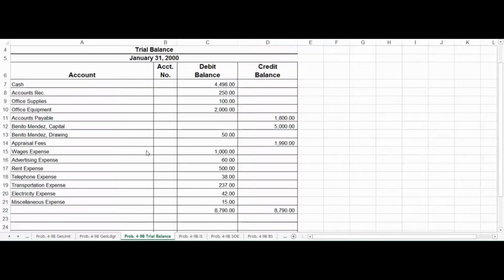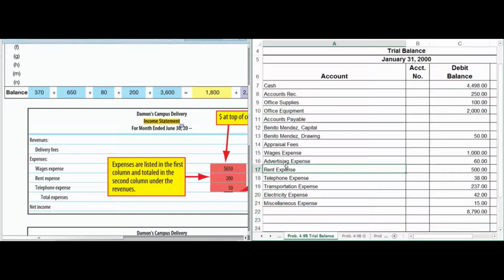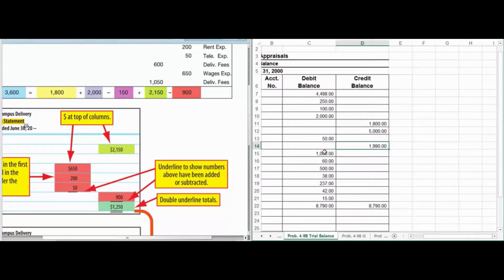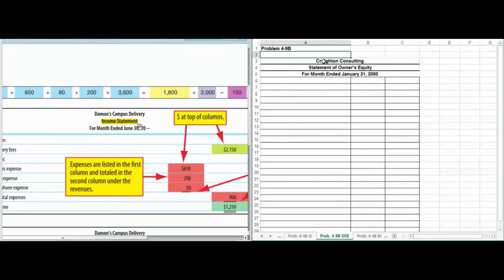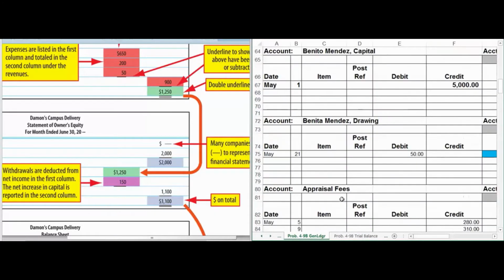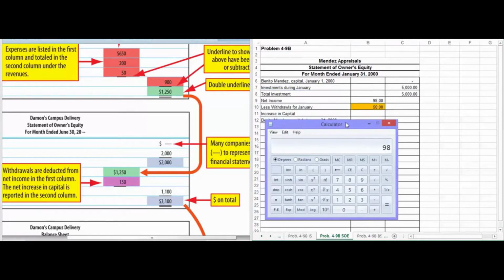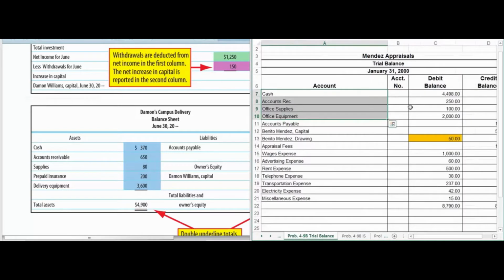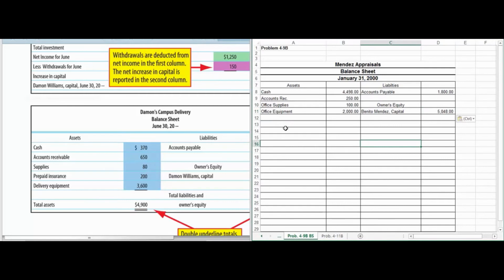Accounting 1 4-9B Part 3